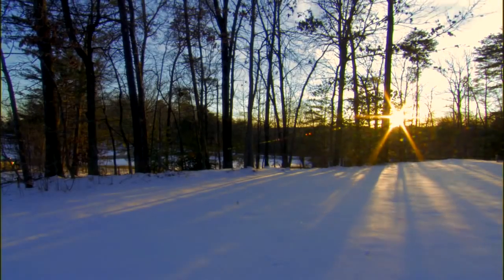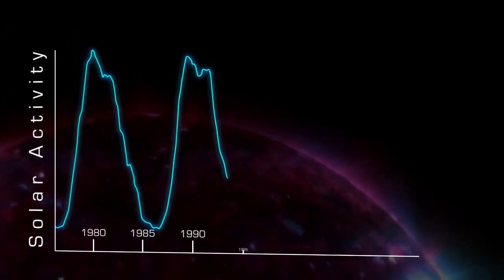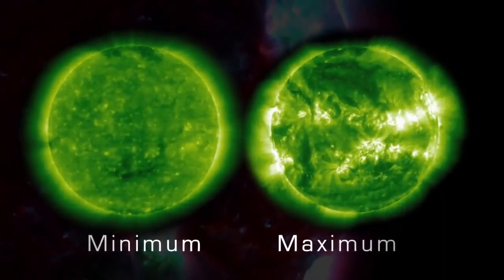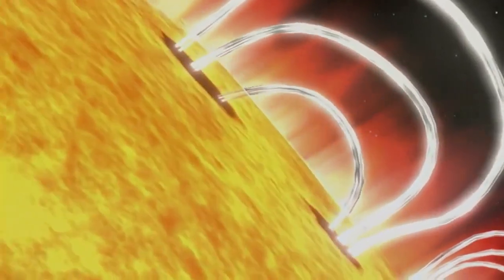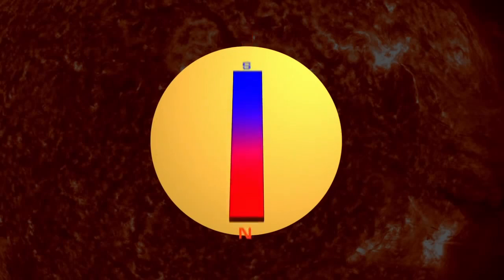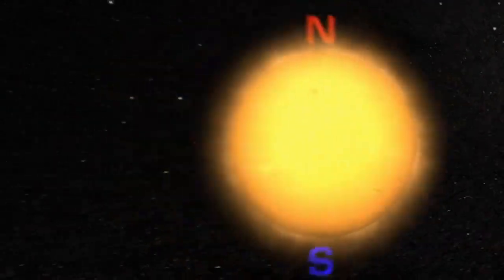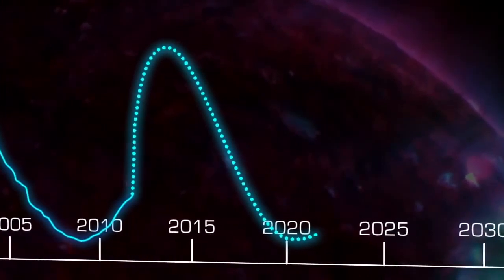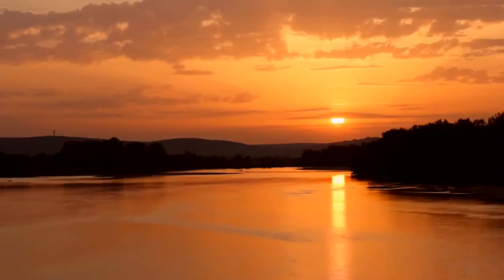The Solar Cycle 101 - 3min Intro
NASA provides an entry level explanation of the mechanics of solar cycles.